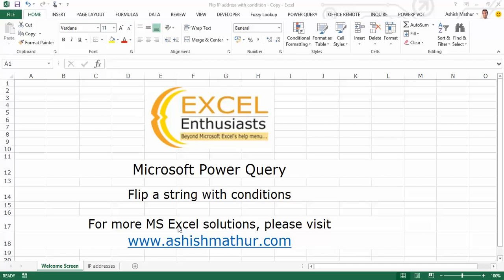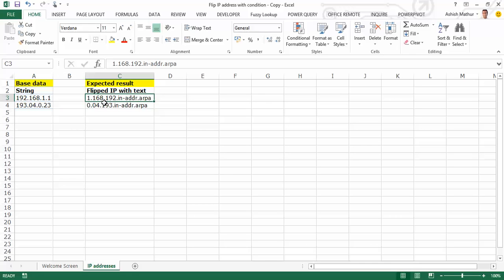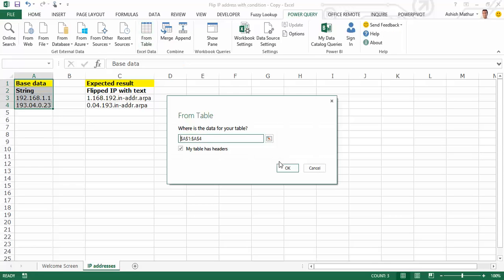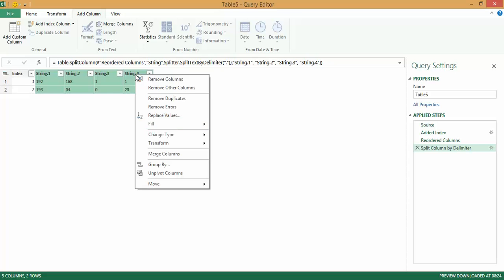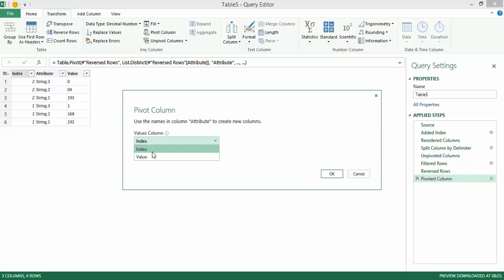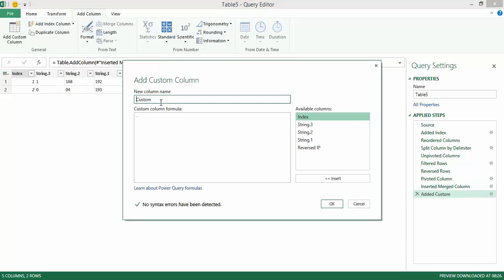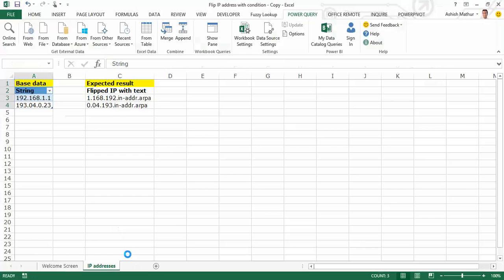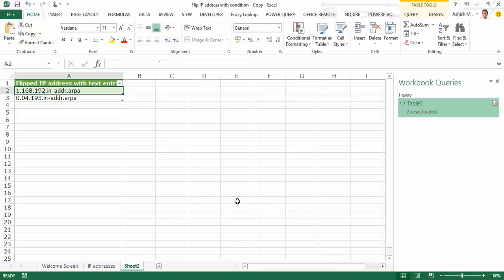Flip a string with conditions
In this video, I'd like to show "How to flip a string with conditions using Power Query".  You may read up on the question and download the workbook at this